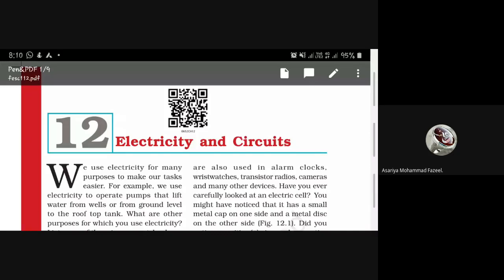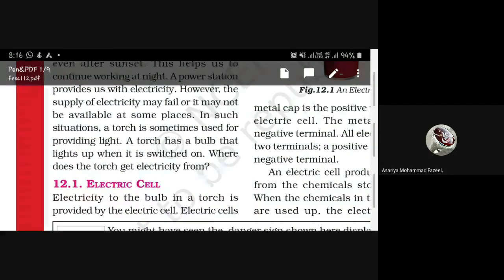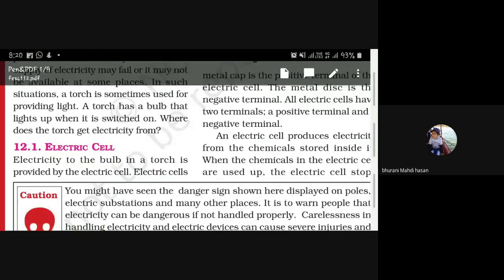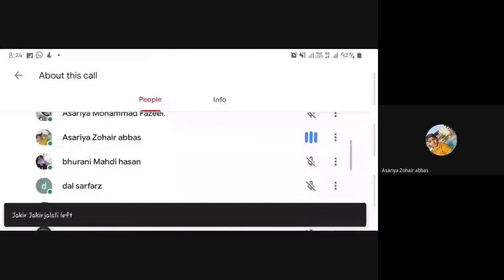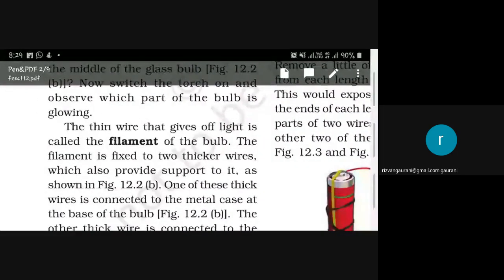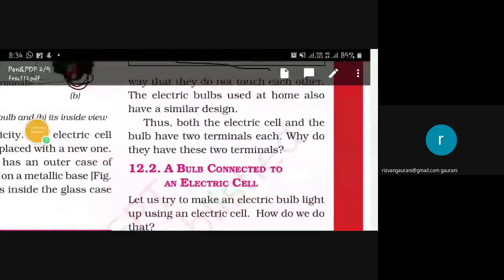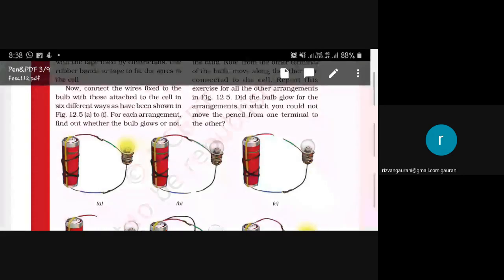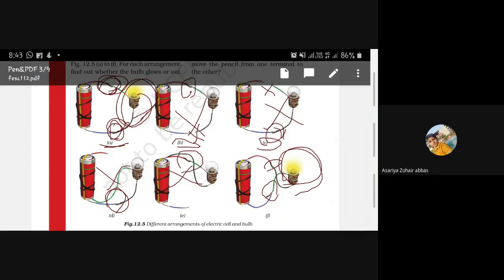Science 20th Jan 6th E